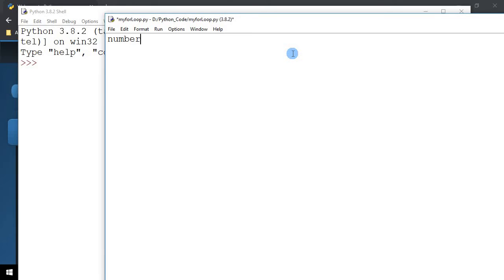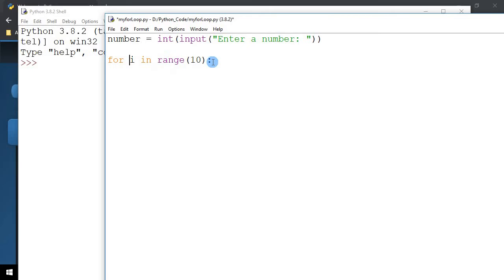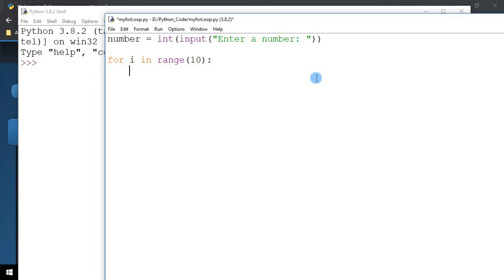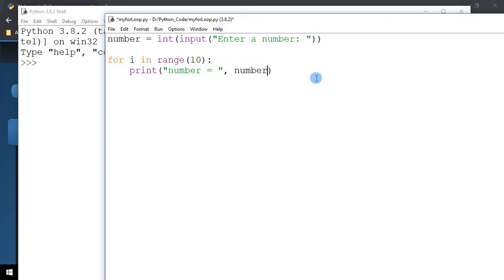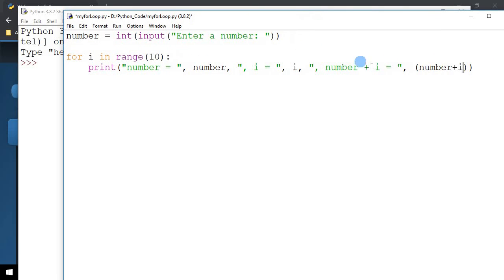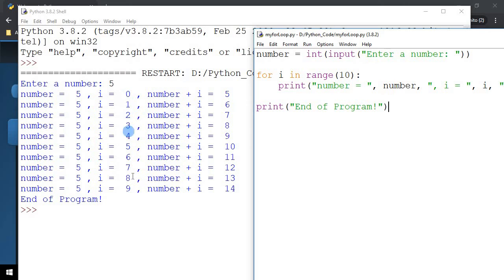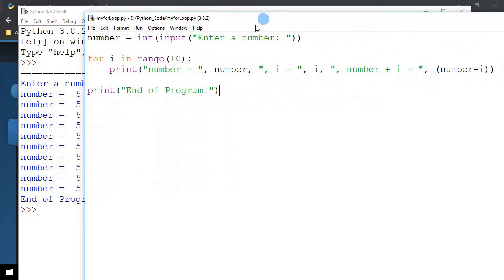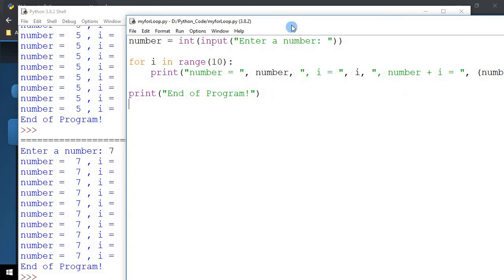Python Lesson10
In this video, you will be introduced to the for-loop in Python. See how easy it is to get it done!